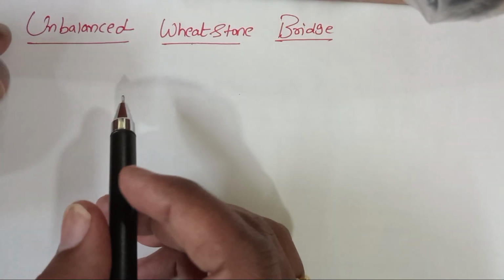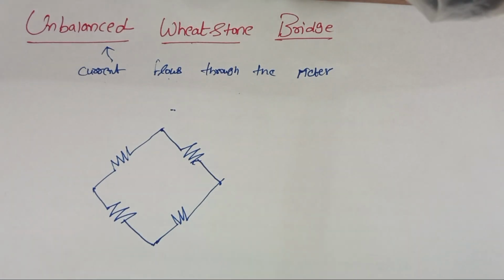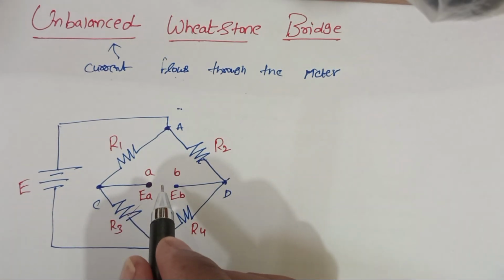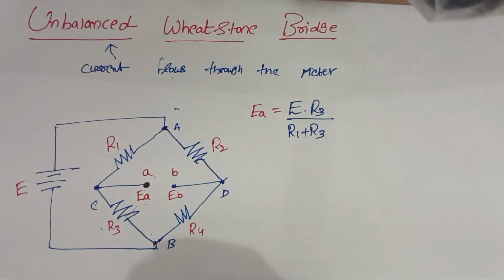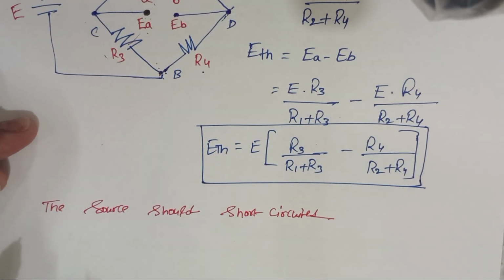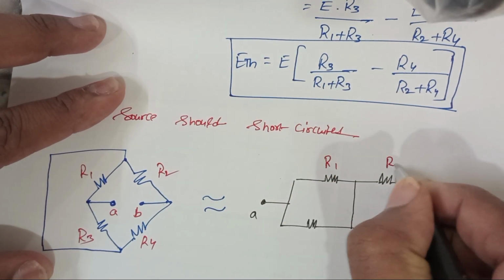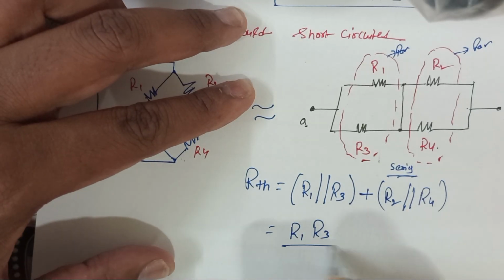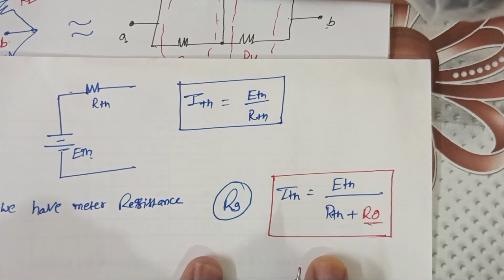Unbalanced Wheatstone Bridge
In this video, we clearly explain the Unbalanced Wheatstone Bridge concept, working principle, derivation, and applications in Electrical Measurements & Instrumentation

unbalanced wheatstone bridge, unbalanced wheatstone
bridge, unbalanced wheatstone bridge example, unbalanced wheatstone
bridge problem, unbalanced wheatstone
bridge class 12, unbalanced wheatstone
bridge in hindi, unbalanced wheatstone bridge in hindi, unbalanced wheatstone bridge class 12, unbalanced wheatstone bridge problem, unbalanced wheatstone bridge formula, unbalanced wheatstone bridge question, shorts of unbalanced wheatstone bridge, unbalanced wheatstone
bridge capacitor